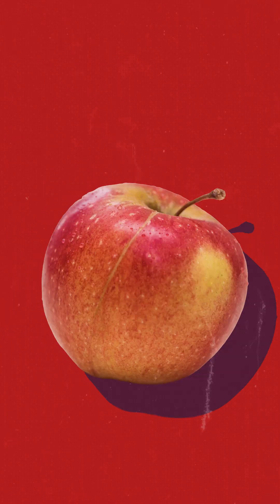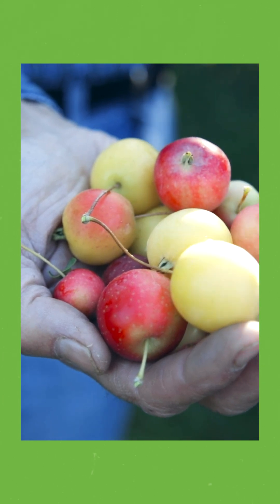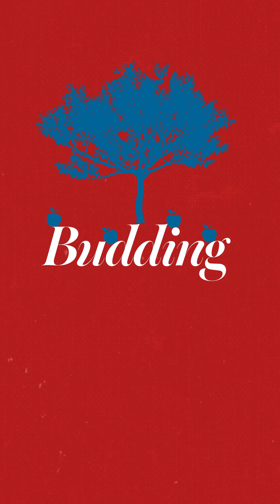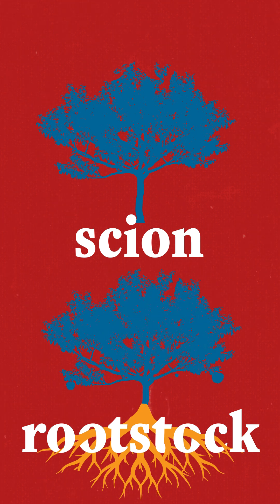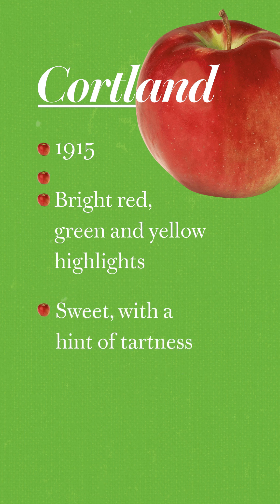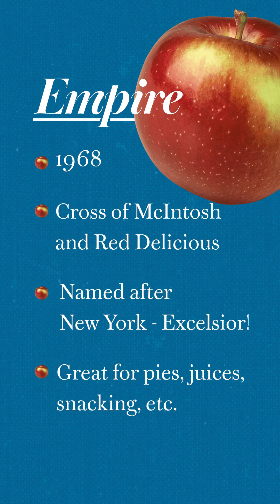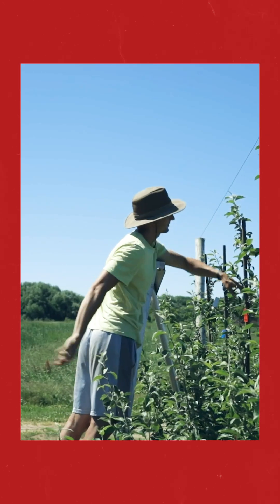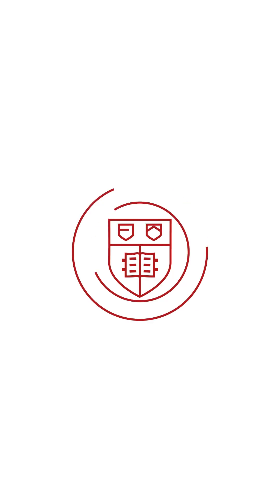Research Explained: The Science Behind Apple Varieties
How do apple growers get consistently crisp and autumnal Autumn Crisps? Bringing a new apple variety to market is no simple task. Seeds yield countless characteristics in the apples they produce — from color to taste to varying levels of crunch. And, if you were to eat an apple a day, it would take you over 20 years to try all the different kinds. This is the science behind apple varieties.